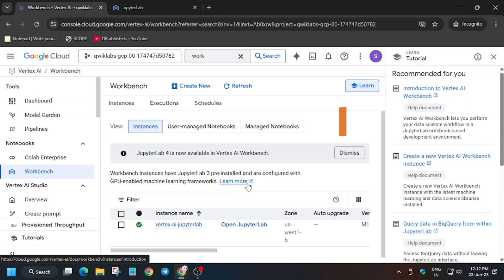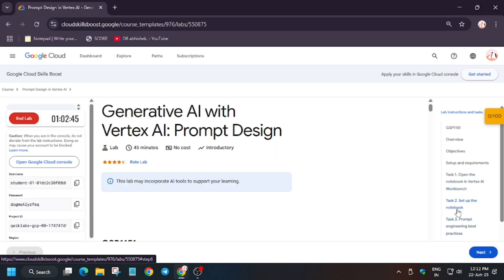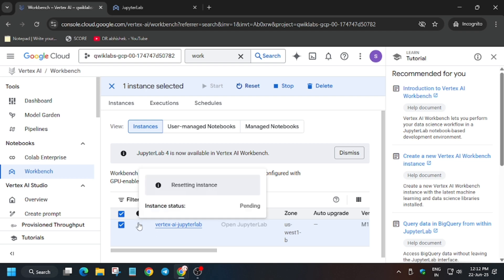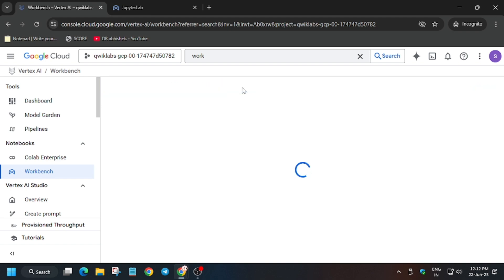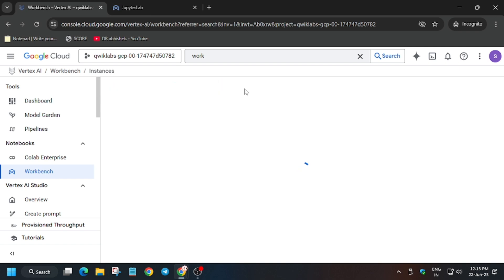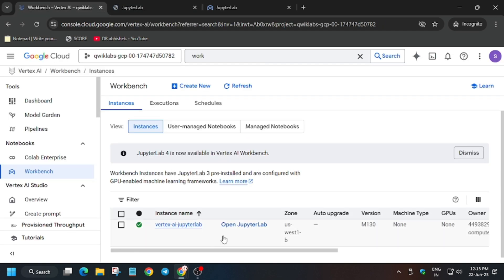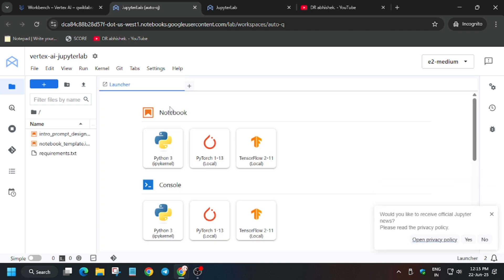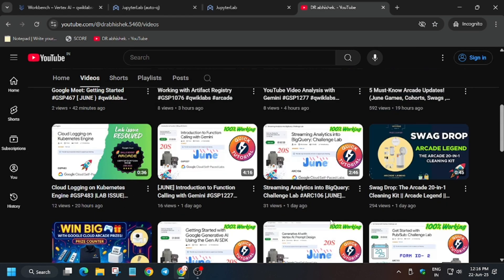Where Did My Jupyter File Go? (The FIX Nobody Told You Jupyter Notebook MISSING?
🔗 Join the Journey:
📚 Learning Resources

🧠  Lab URL -
📛 Skill badge

🔍 Common Queries
qwiklabs
arcade facilitator